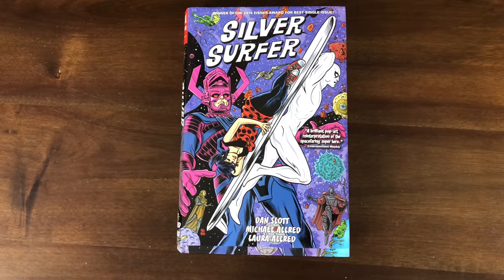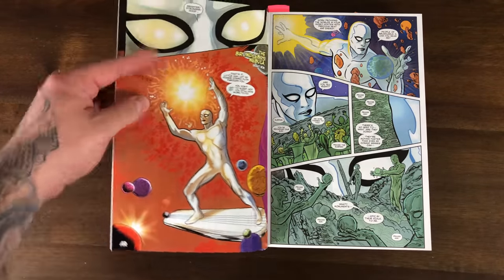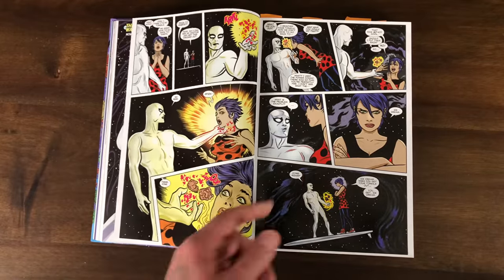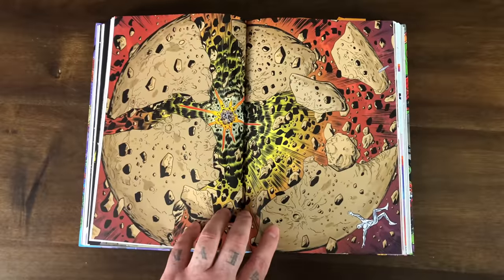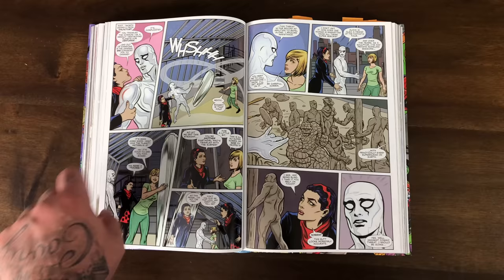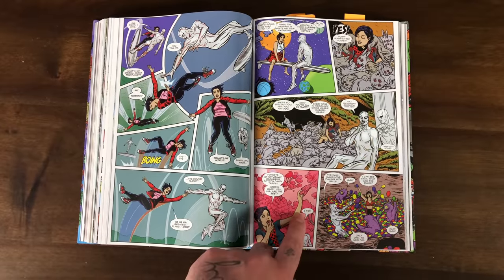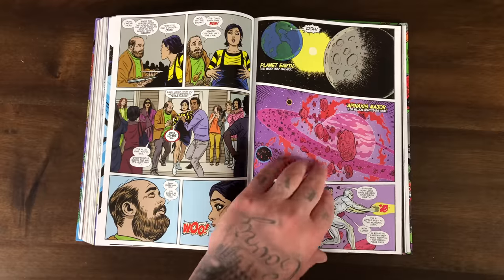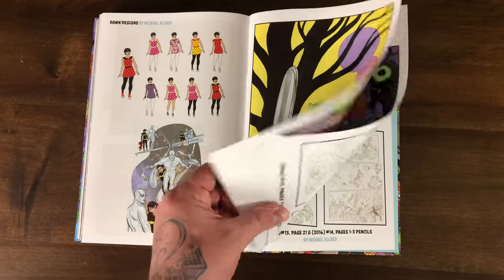SILVER SURFER by Dan Slott + Michael & Laura Allred OMNIBUS REVIEW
The SILVER SURFER Omnibus by Dan Slott, Michale and Laura Allred Review!

2301 N Zaragoza Rd Suite 103 Box 2